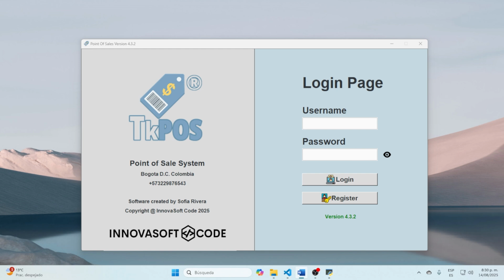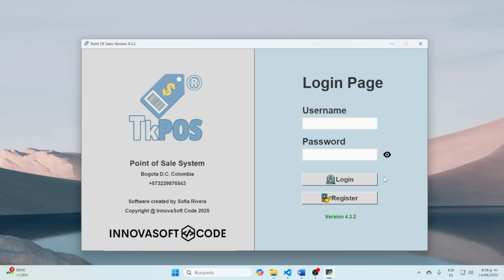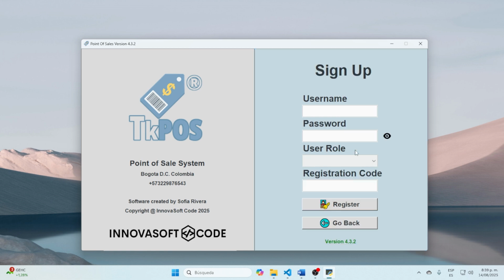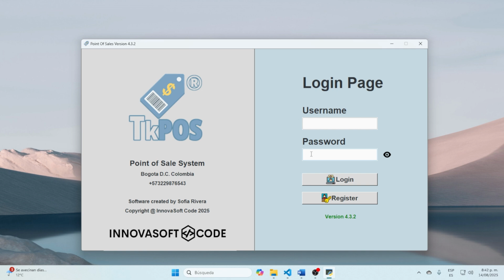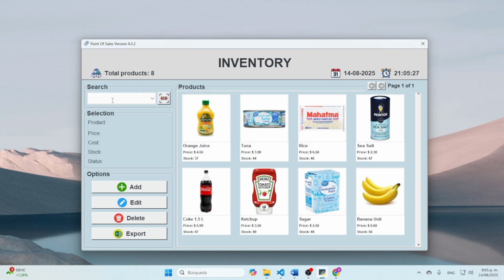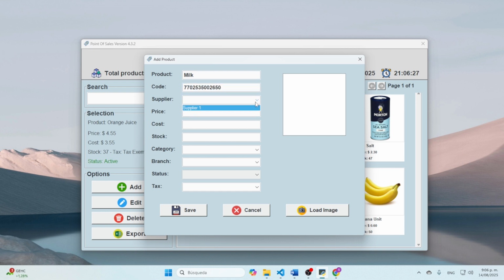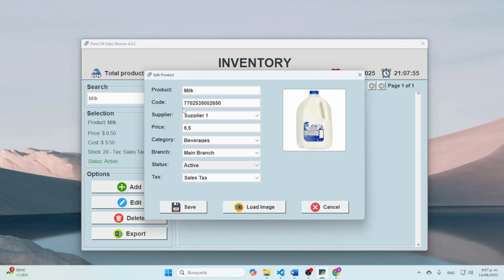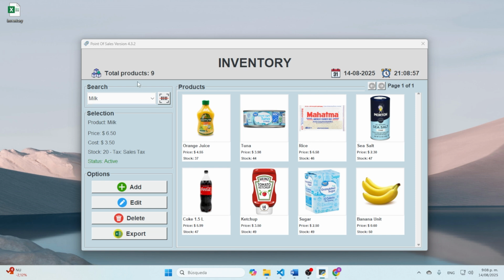POS System 2025 – Manage Sales & Inventory Easily 🛒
✨ Get the ultimate Point of Sale Software – Version 4.3.2 ✨
Now available in my official store for only $30 USD 👇

✅ Barcode scanning function
✅ Taxes & discounts management
✅ Product images support
✅ Works offline (no internet required)
✅ No installation needed and much more

🔐 Password: admin
📌 Registration code for new users: 1234
📌 Security PIN to delete: 2024

🖥 Included Modules
✔Sales and invoicing management
✔ Inventory management
✔ Customer management
✔ Supplier management
✔ Order management
✔ Reports
✔ Expense tracking
✔ User management